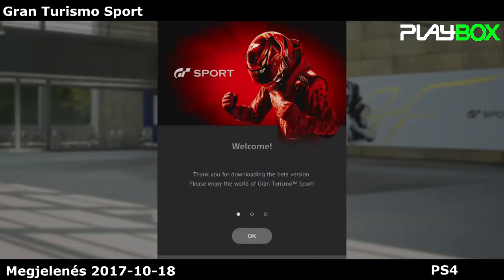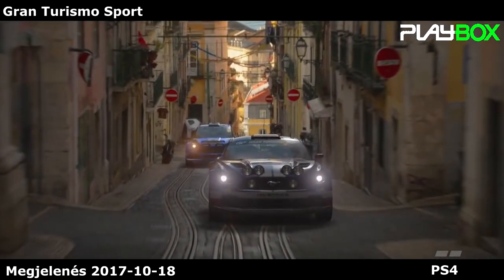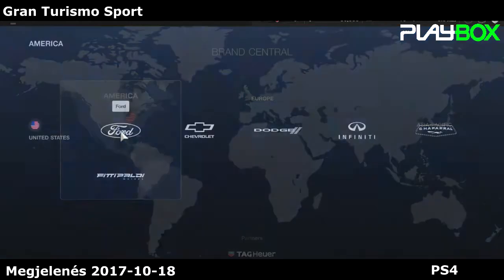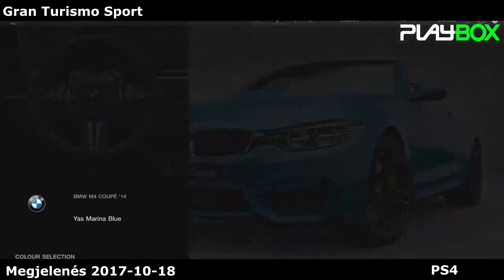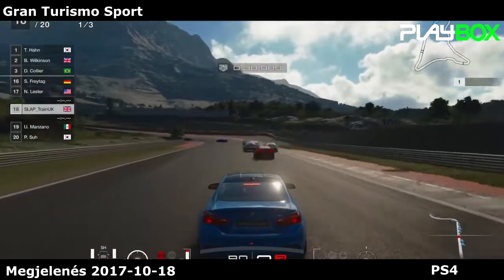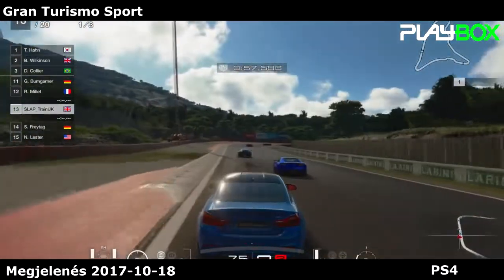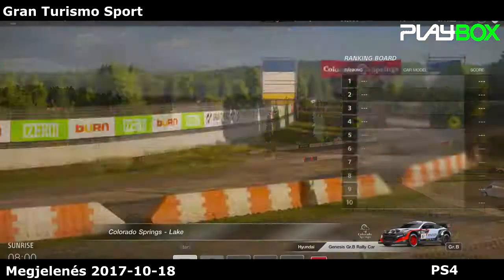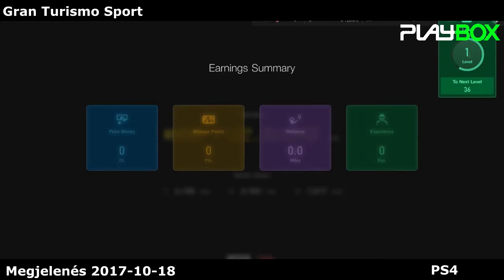Gran Turismo Sport